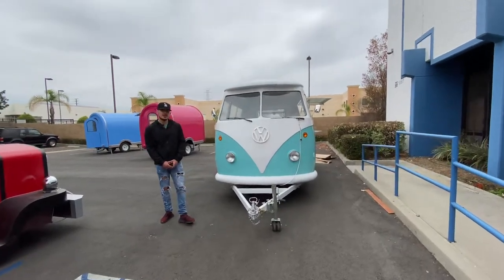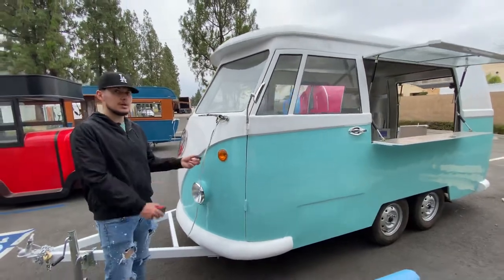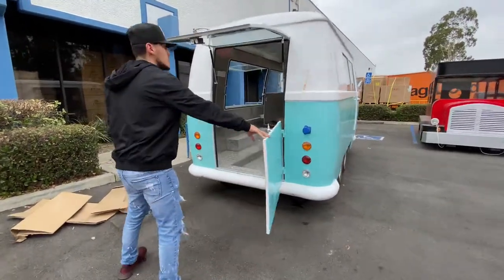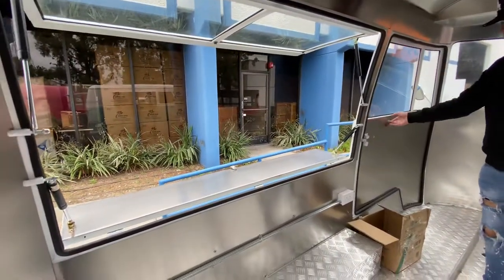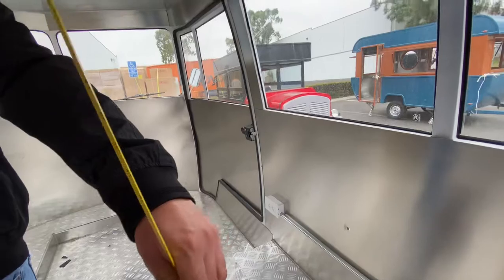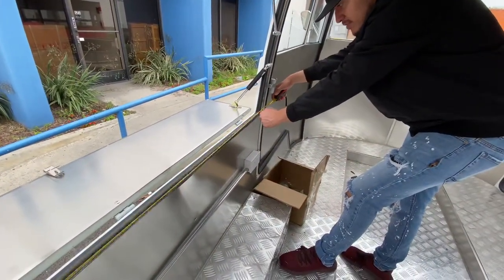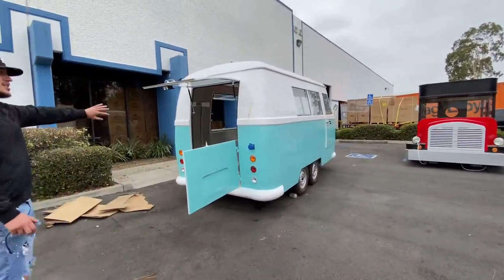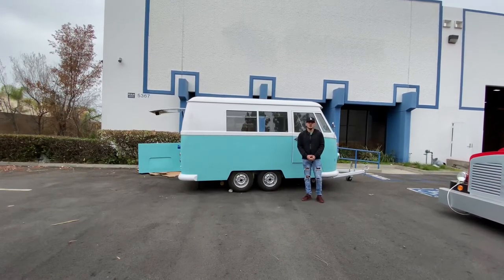Food trailer FT2 Fully-equipped Street Food Vending Concession Cart With Trailer In